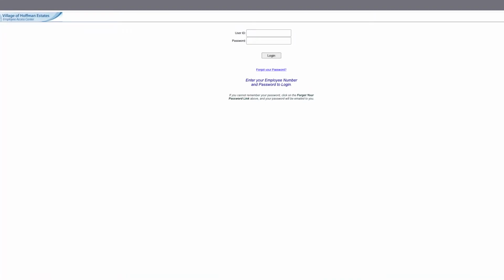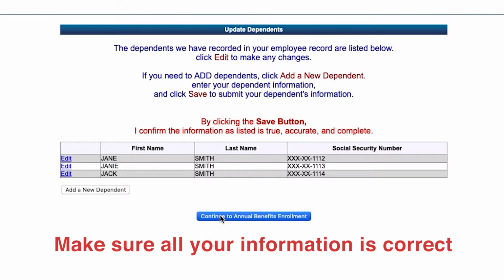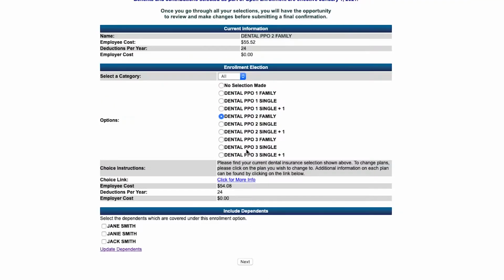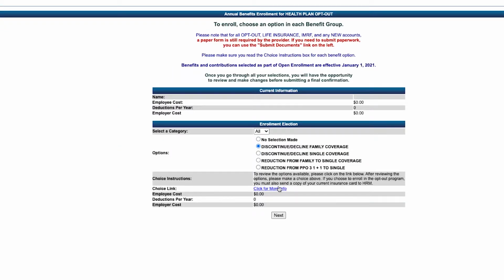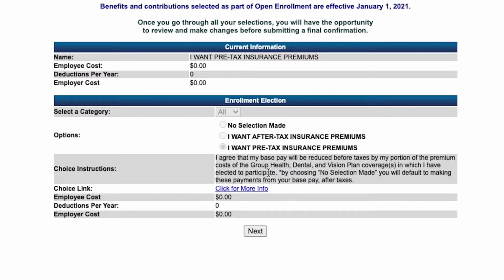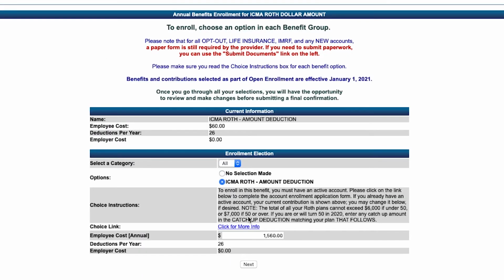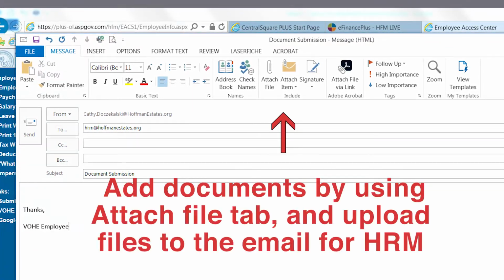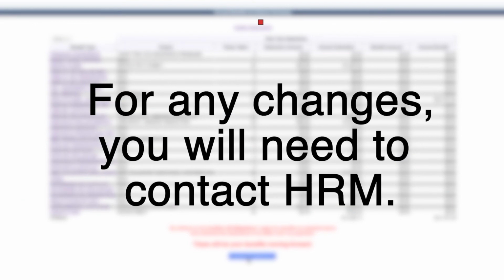HRM Employee Access Center Tutorial Video